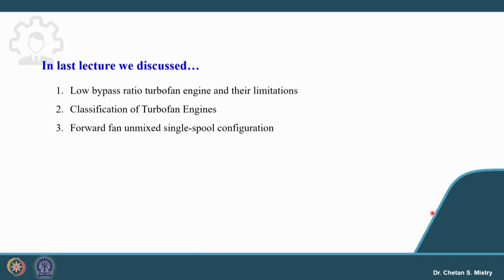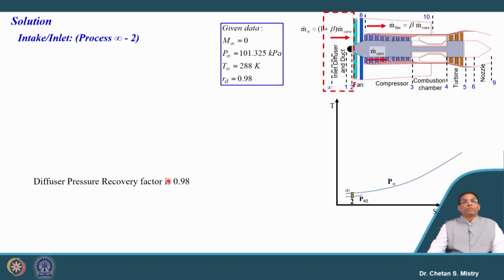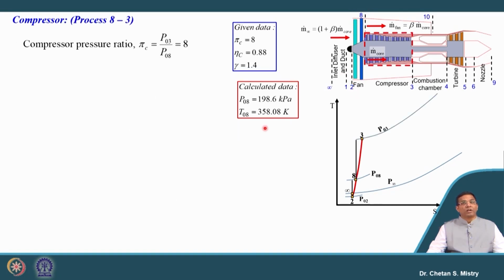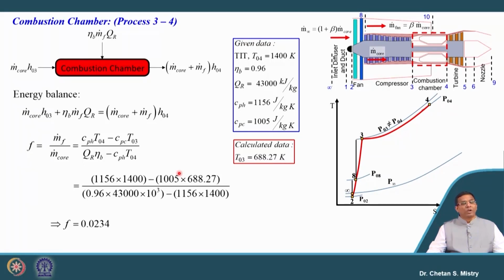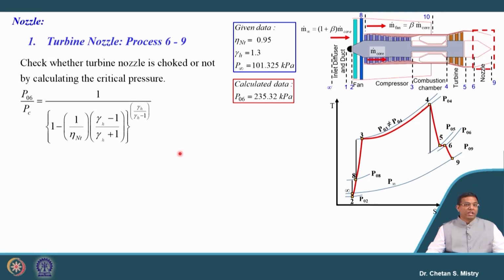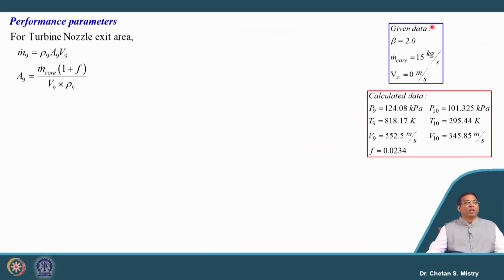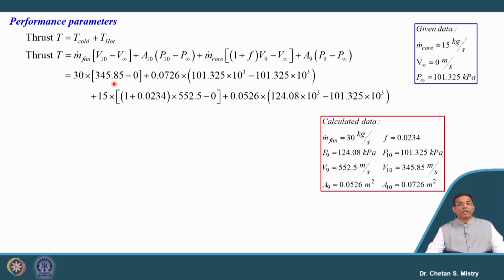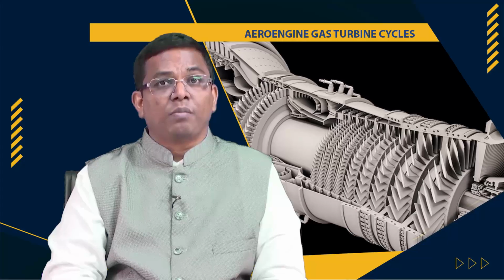Lecture 25 : Turbofan Engine - I (Contd.)